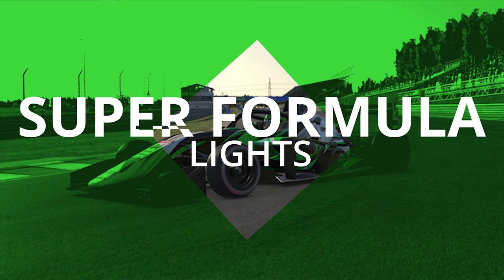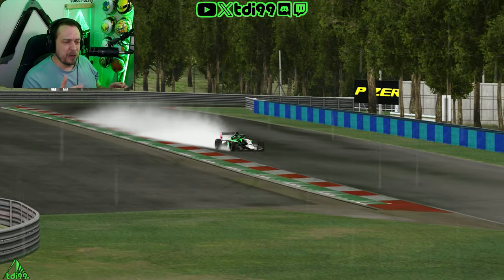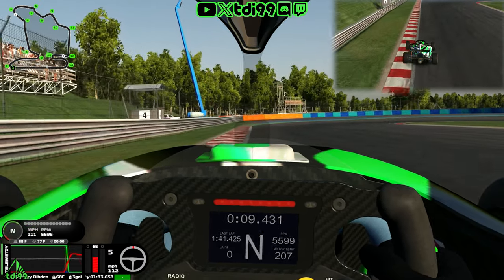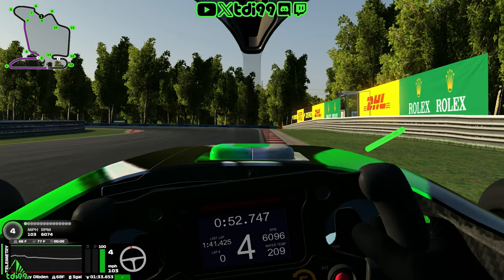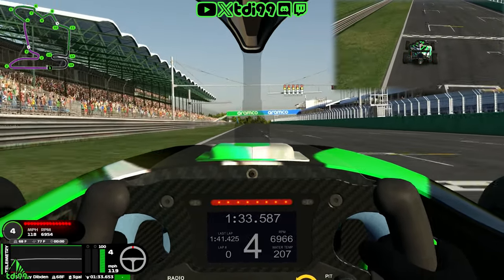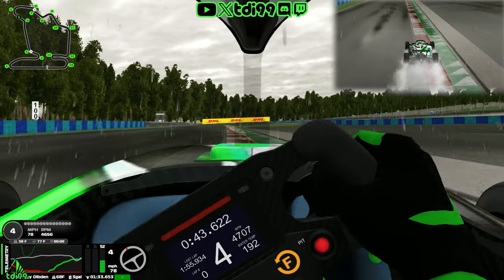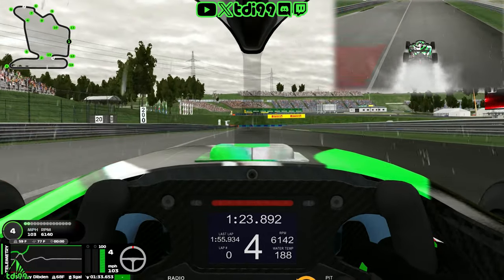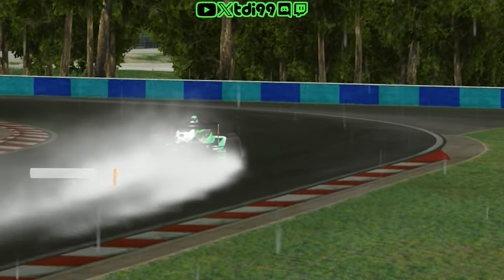Super Formula Lights Track Guide Hungaroring (Wet and Dry)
USING the Fixed iRacing setup with official race sessions settings to make sure all the temps and track conditions are as close to the official races!! Season 2 Week 7 2024

Get ready for a thrilling ride, racing fans! Welcome to TDi99, where we're diving into the technical and challenging Hungaroring in Hungary. Known for its tight corners and twisty layout, Hungaroring is a true test of driver skill and precision. Whether you're a seasoned sim racer or a newcomer eager to improve your abilities, this guide is your ultimate resource for mastering every aspect of this iconic circuit.

Join us as we break down Hungaroring corner by corner, providing expert insights and tips to help you navigate its complexities with precision and confidence. From the tricky Turn 1 hairpin to the technical chicane and the fast sweepers of Sector 3, we'll cover it all. Learn the optimal racing lines, braking points, and throttle control for each section of the track, and discover the strategies to maintain speed and consistency throughout your laps.